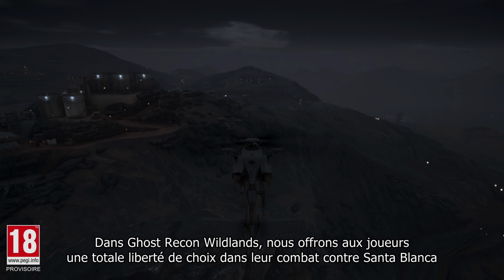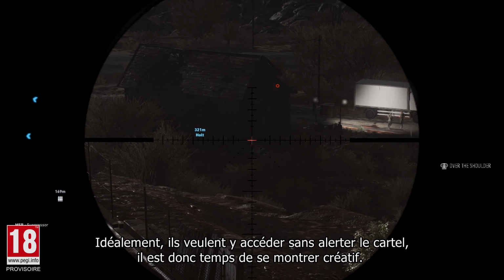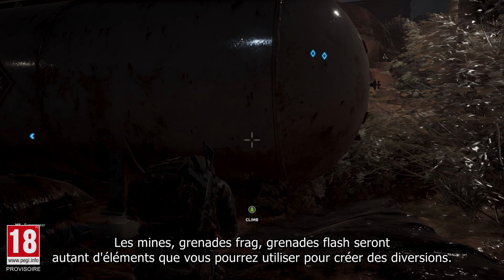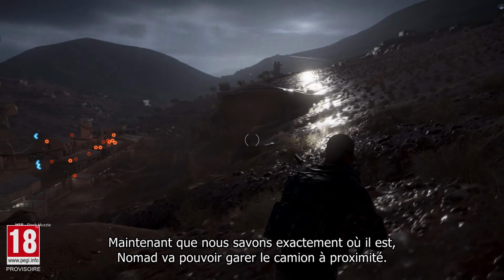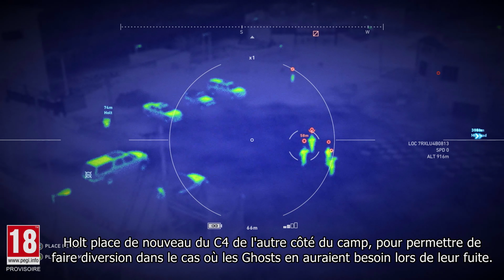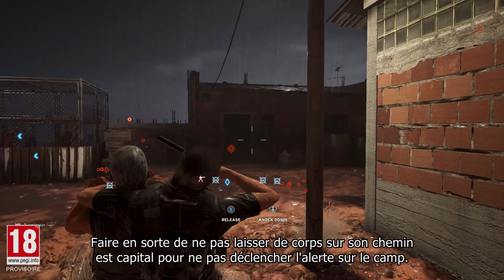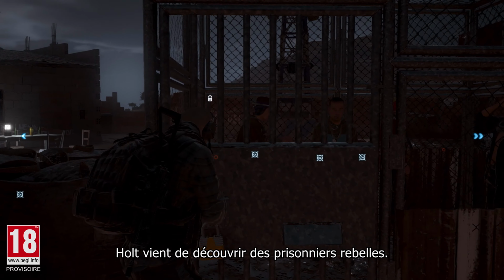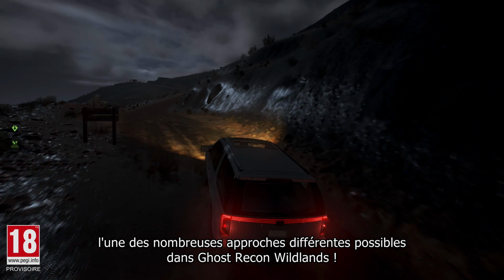Tom Clancy's Ghost Recon: Wildlands - Gameplay Walkthrough 3840×2160 {UltraHD 4K}